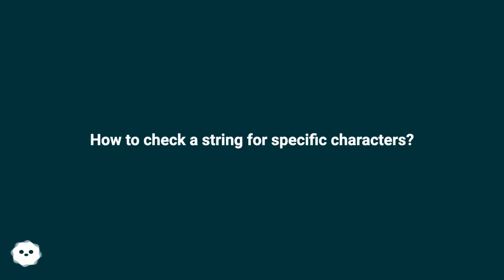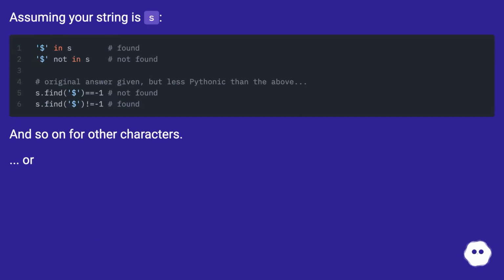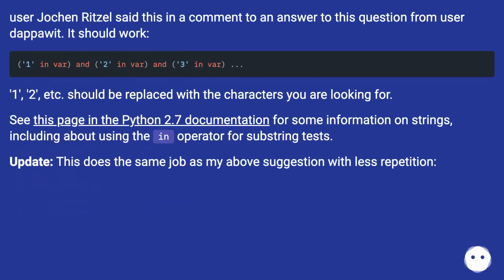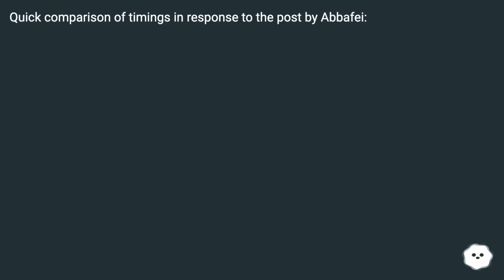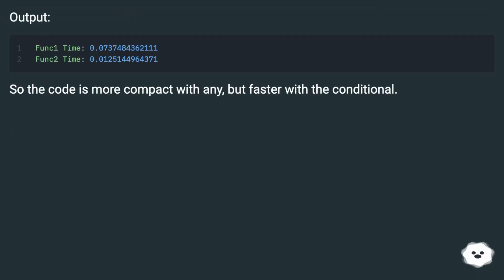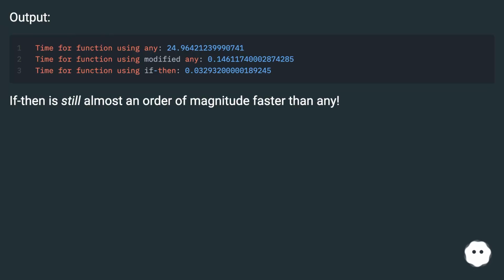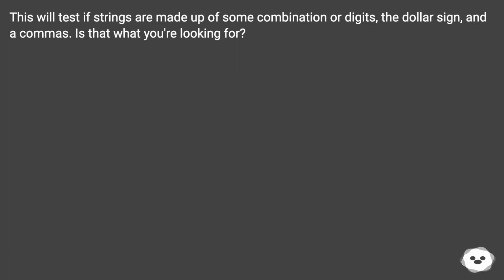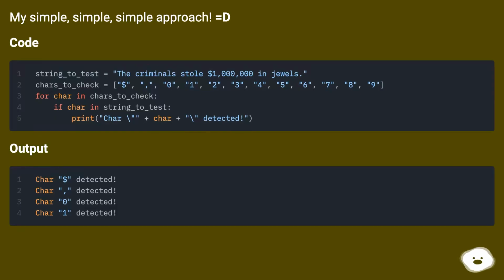How to check a string for specific characters?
Chapters
00:00 How To Check A String For Specific Characters?
00:24 Accepted Answer Score 346
00:59 Answer 2 Score 34
01:47 Answer 3 Score 16
03:30 Answer 4 Score 6
03:53 Answer 5 Score 4
04:15 Thank you